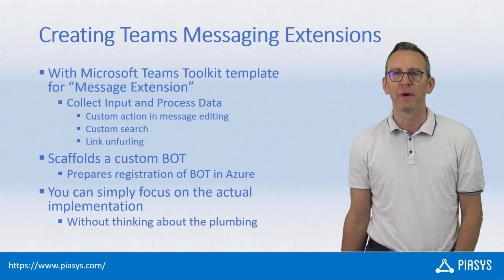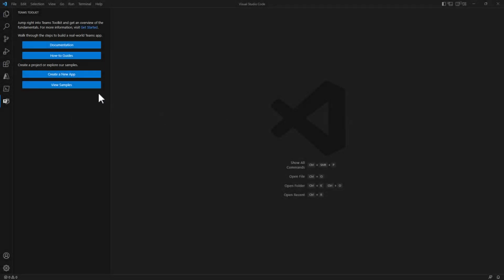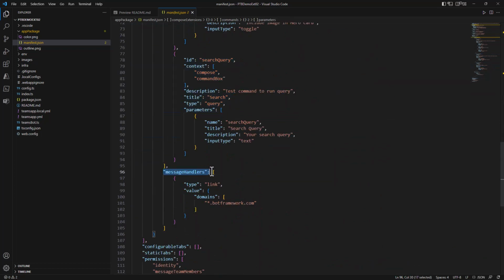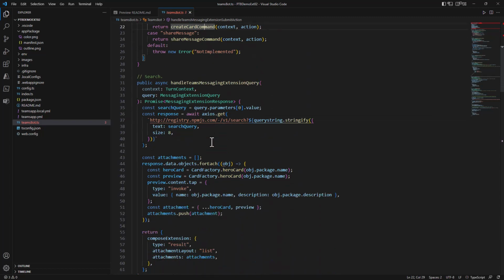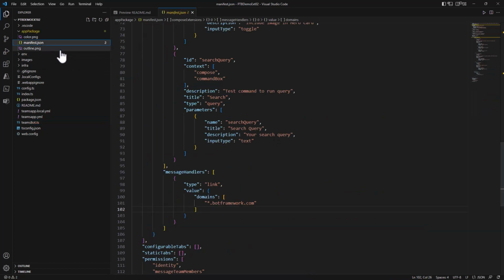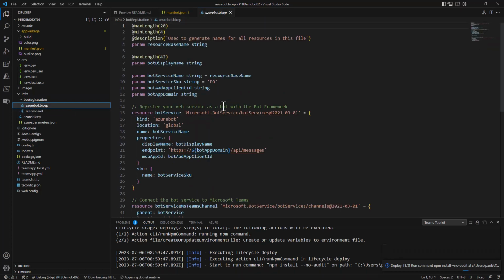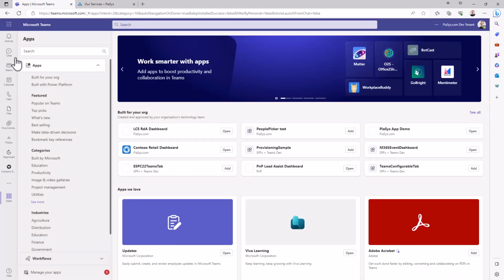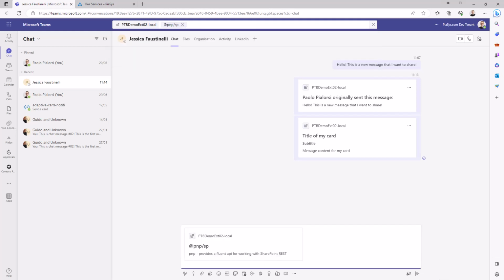Episode #253 - Microsoft Teams Toolkit v5.0 from Zero to Hero: Part 4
In this episode you can learn how to create a Microsoft Teams extension using the Microsoft Teams Toolkit in order to collect data and extend the message composition experience of Microsoft Teams creating message composition extensions, link unfurling, and search extensions.